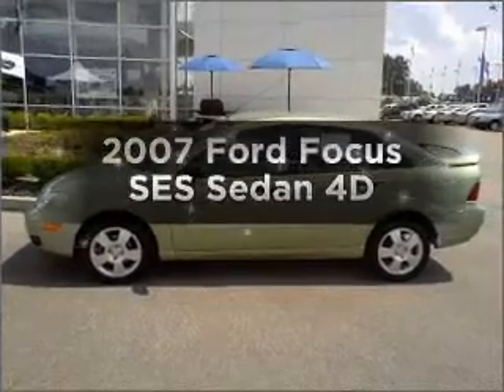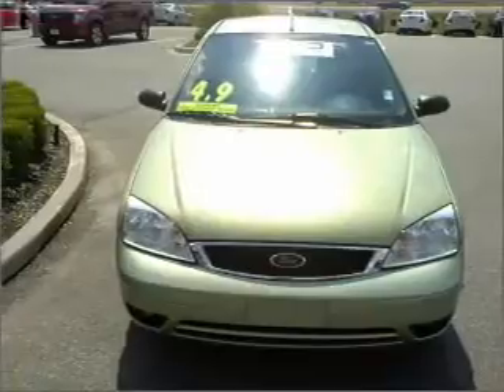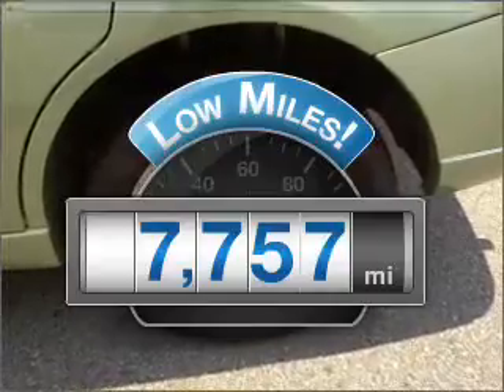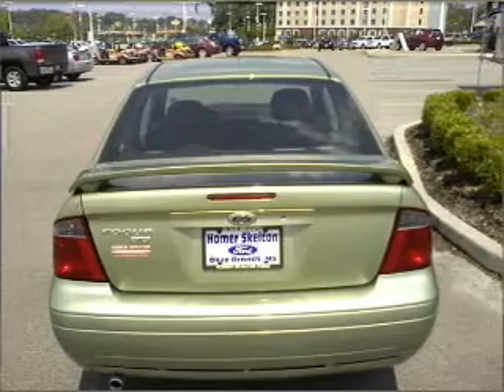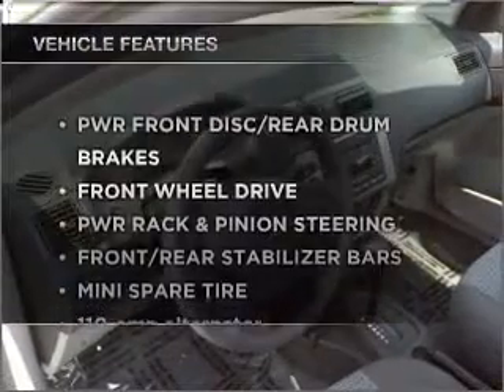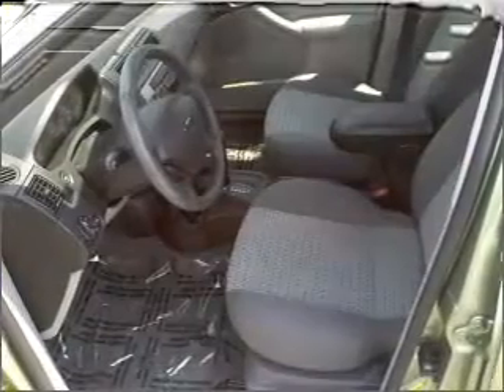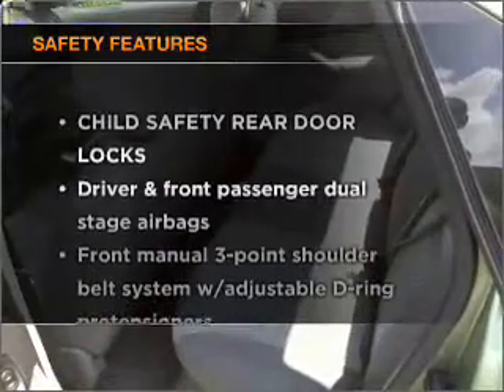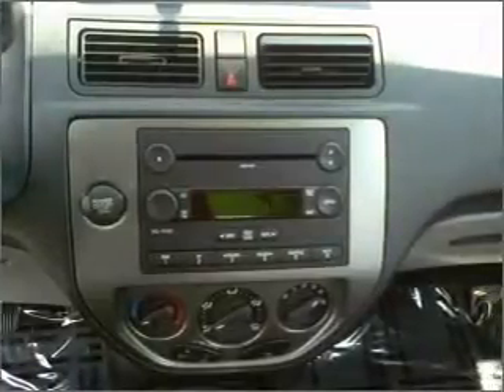2007 Ford Focus - Olive Branch MS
Year: 2007
Make: Ford
Model: Focus
Trim: SES Sedan 4D
Engine: 4 cylinder 2.0 liter
Transmission:
Color: Green
Mileage: 7757
Address:
6950 Hanna Cove